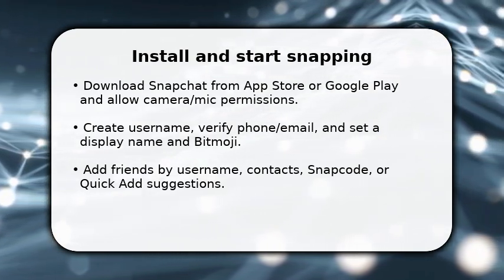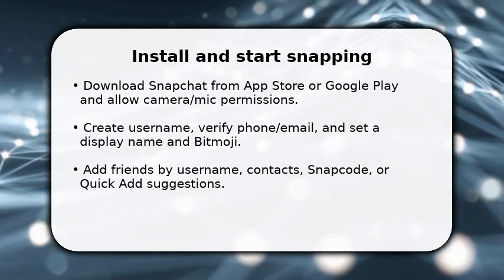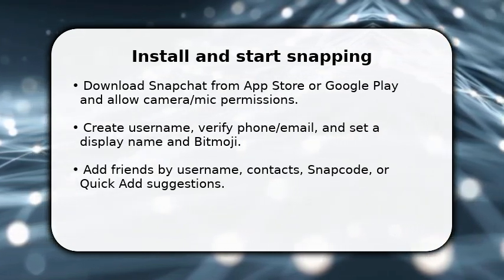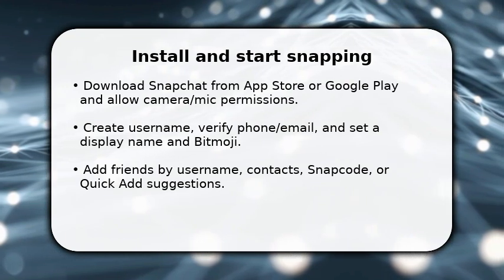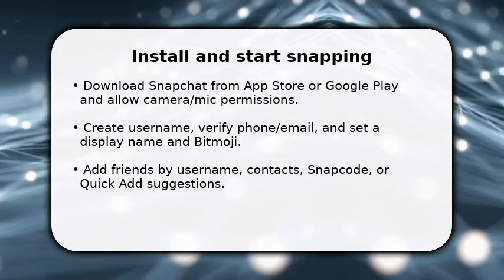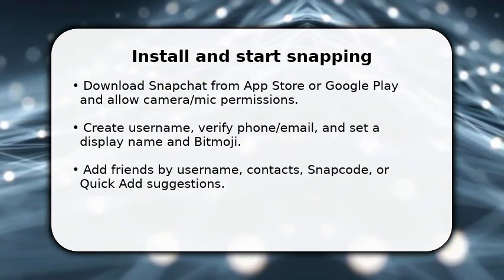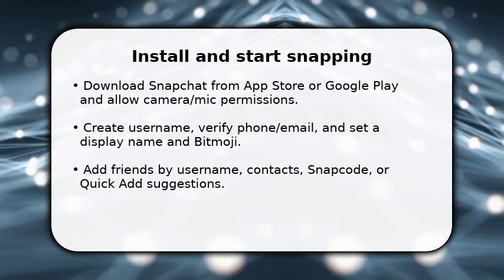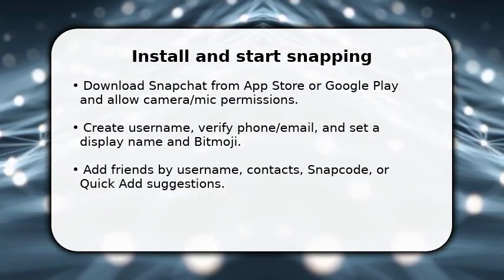How to Use Snapchat Full Tutorial (full Guide)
Dive into the world of Snapchat and master its features in this comprehensive tutorial. From creating your first account to exploring advanced filters, we cover all aspects necessary for a complete understanding.